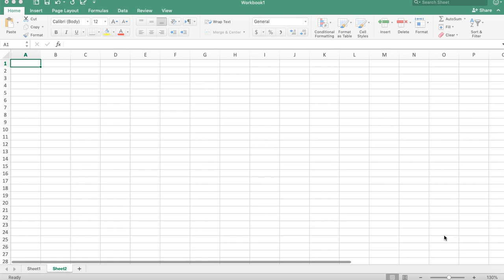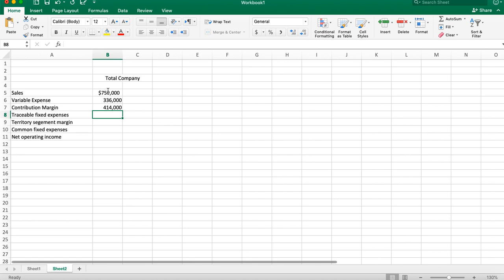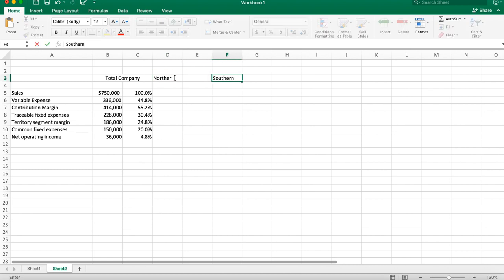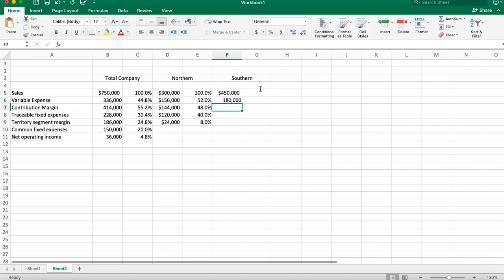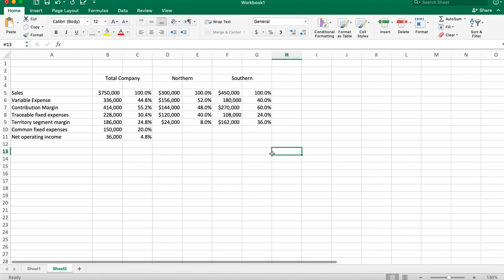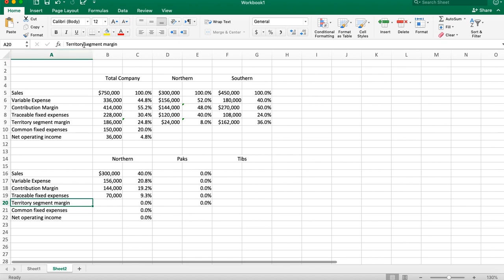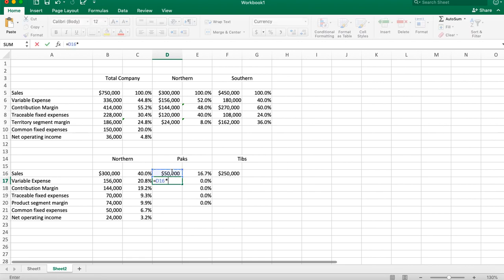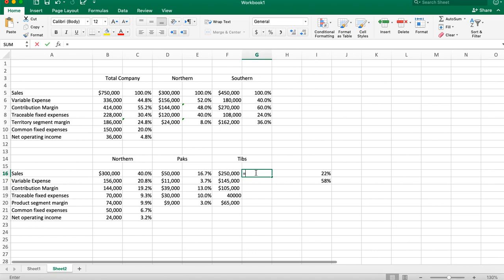Chapter 5 Video Lecture #1